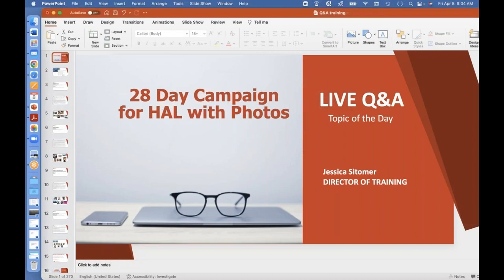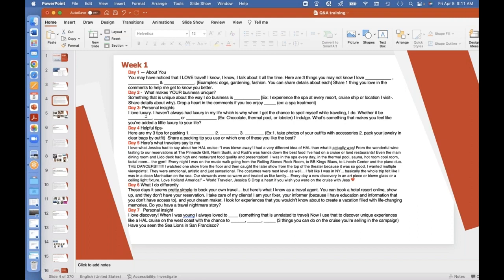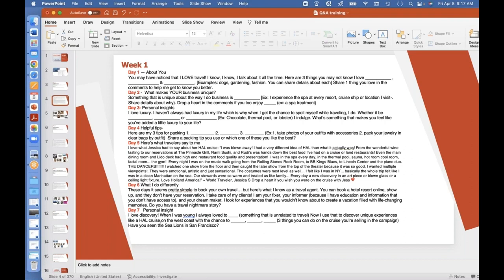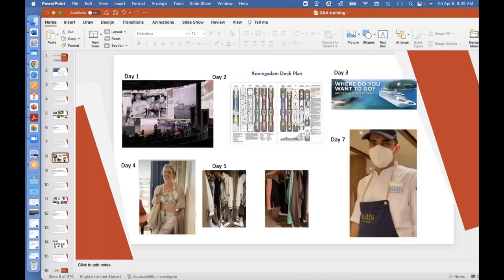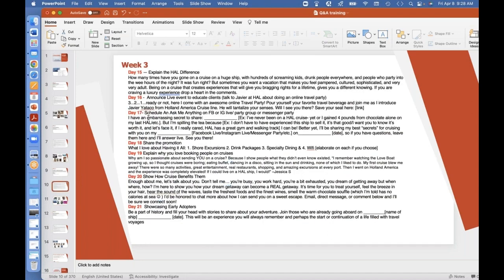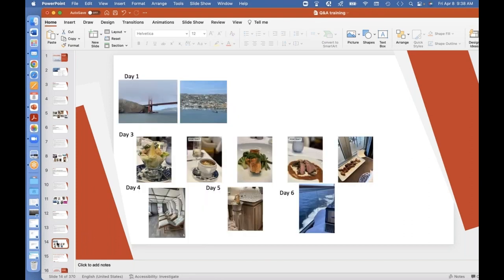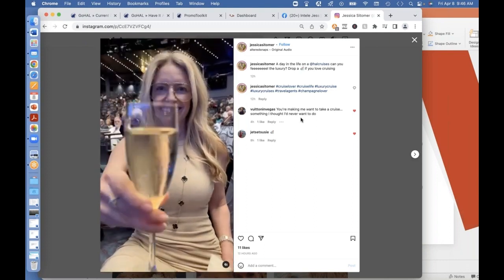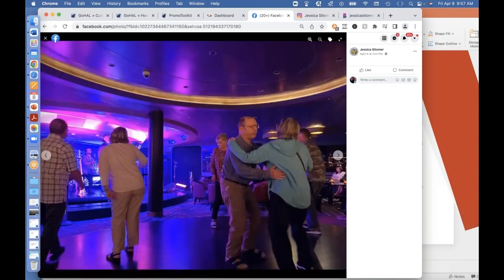Webinar - 28 Day Campaign For HAL (with photos)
InteleJess teaches you how to build a 28 day campaign for marketing a HAL cruise, and includes tips for social media, and shows you where you can even use her photos.  Not confident in marketing a cruise you haven't been on?  You will have everything you need to sell this cruise in this training webinar.